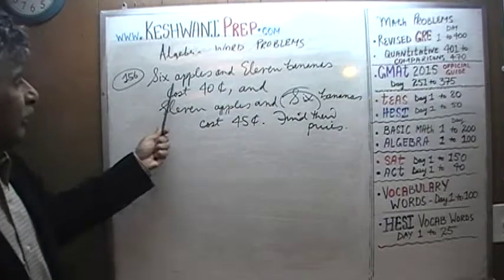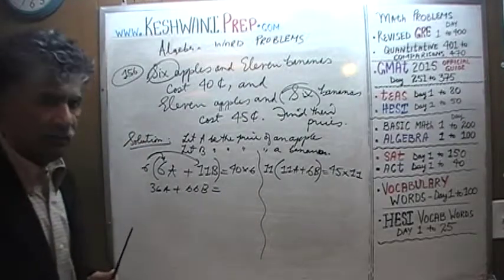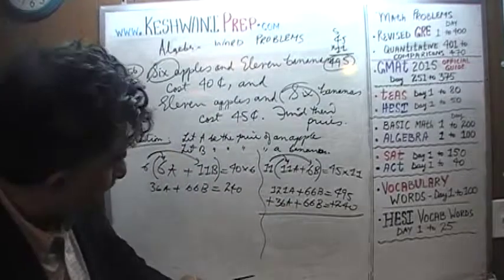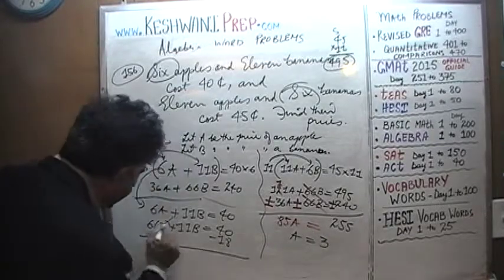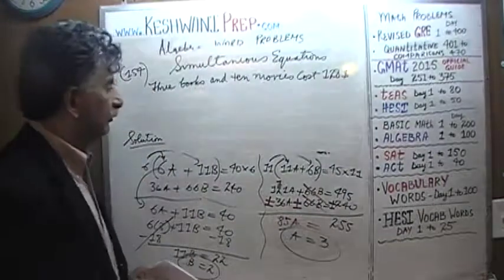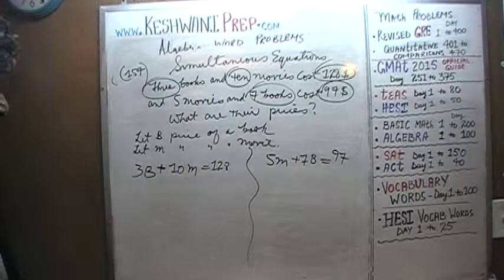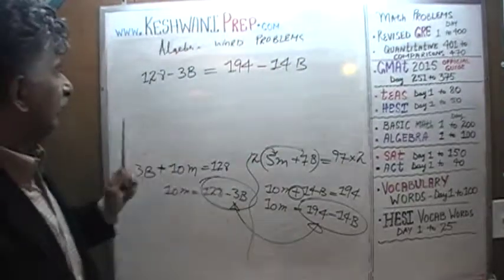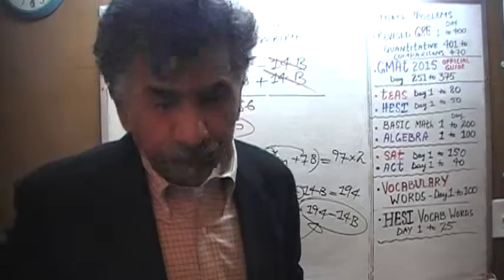Algebra Word Problems 156-157, Online Prep Tutor, GRE, GMAT, TEAS, HESI, SAT, ACT, TOEFL and IELTS